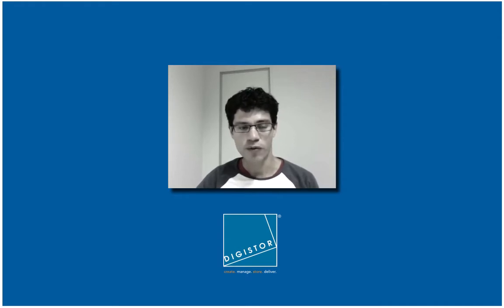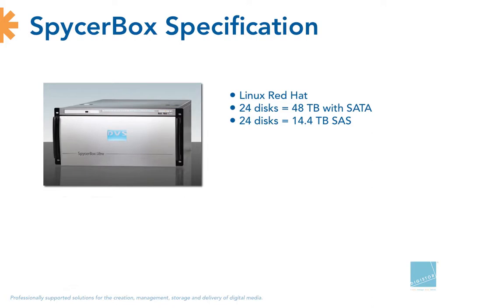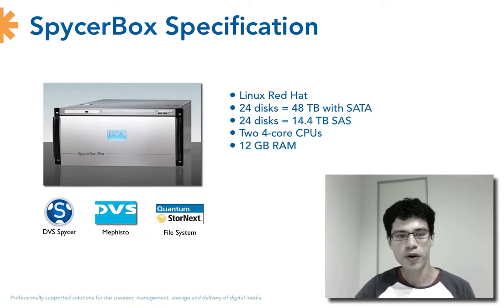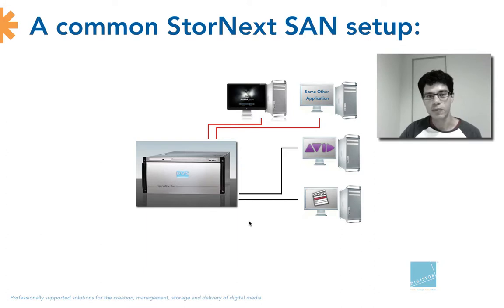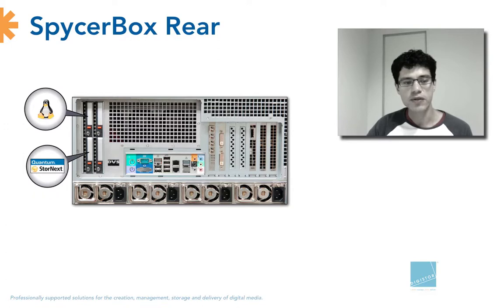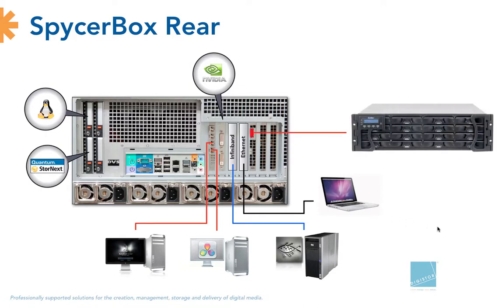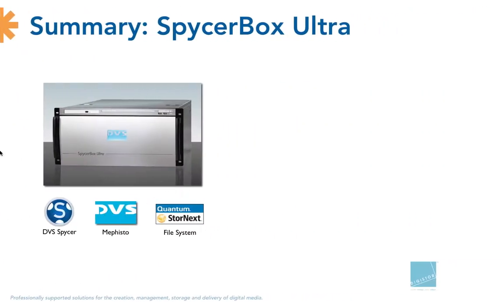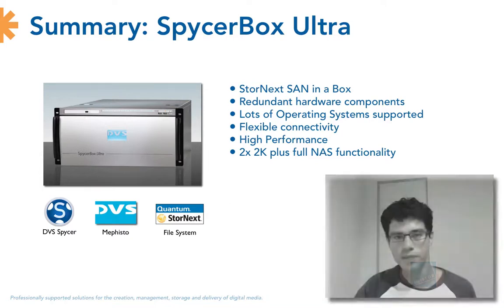Digistor Hardware Check: DVS SpycerBox Ultra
Digistor presents a powerful and flexible central storage solution for Post-Production.

DVS SpycerBox is based on the industry standard Quantum StorNext Filesystem. Watch what makes this solution so special and unique.